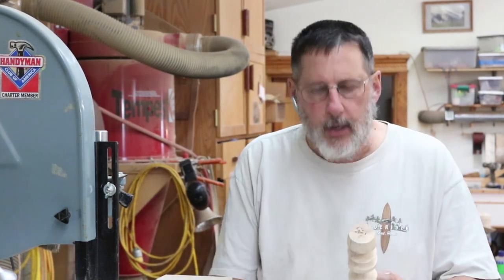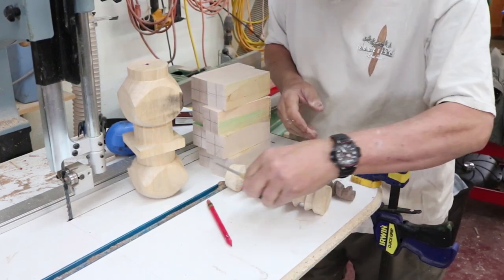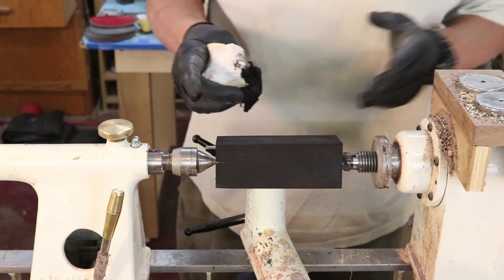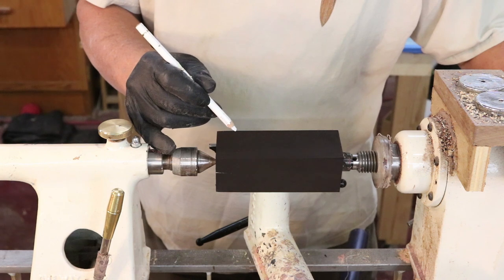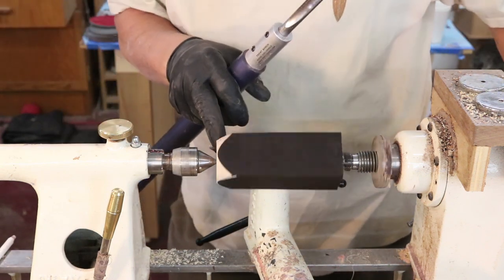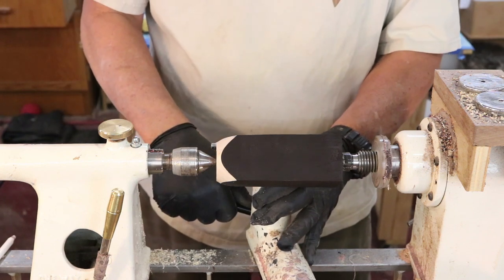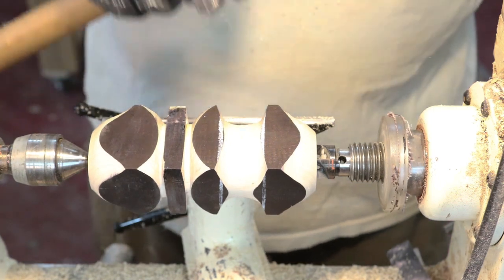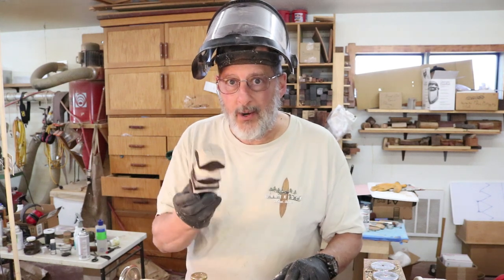Practicing with a Spindle gouge: Woodturning with Sam Angelo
Sam takes a little time to make some basic cuts with a spindle gouge.   It is always important to practice your turning skills.  In this video he make a "practice stick"

Below is a link to a video in which same turns a thin spindle with a skew chisel.

Turning a long spindle just for practice. In this video Sam uses a skew to put detail into a long thin piece of wood.